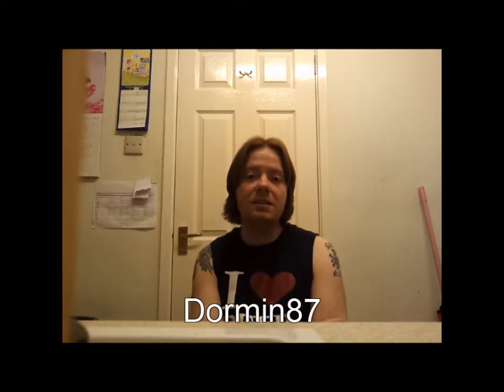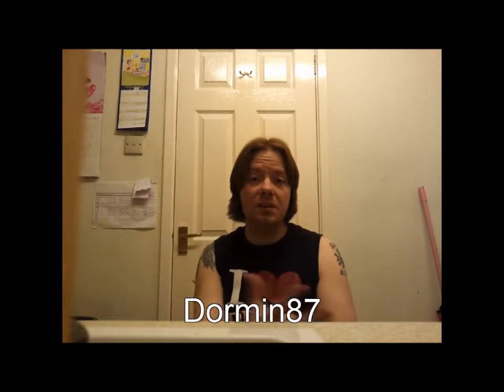Introduction to The Homebrew Review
A description to the programme and how I do things.  First review to follow soon.